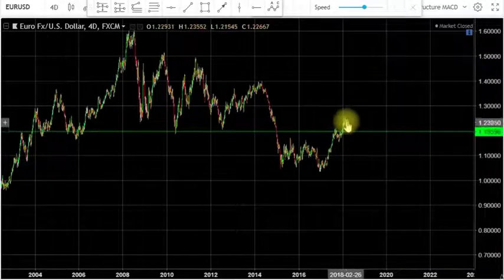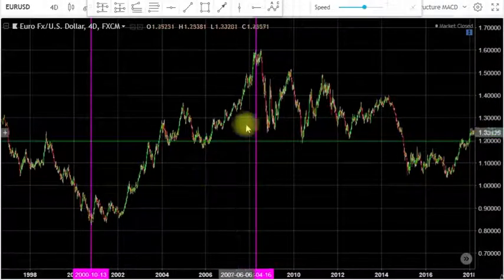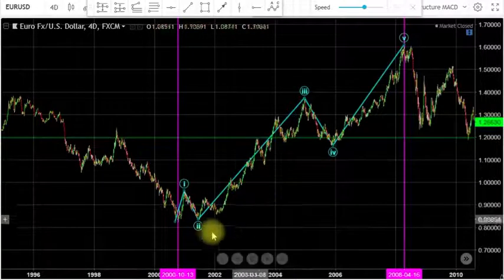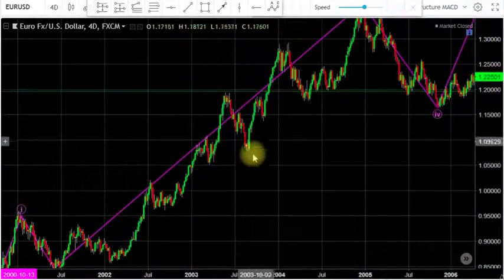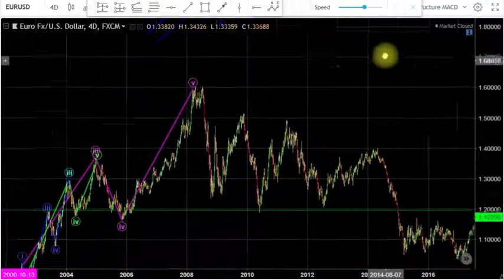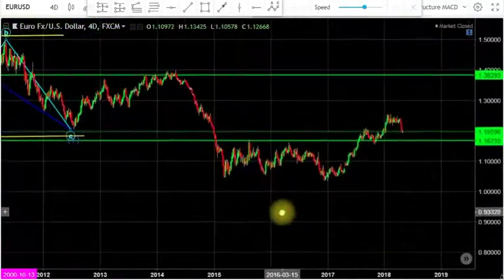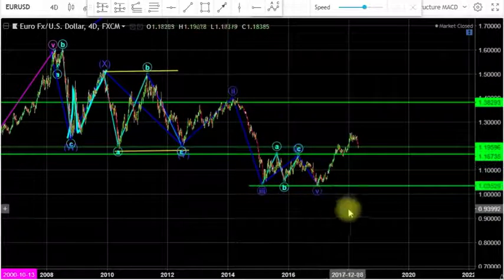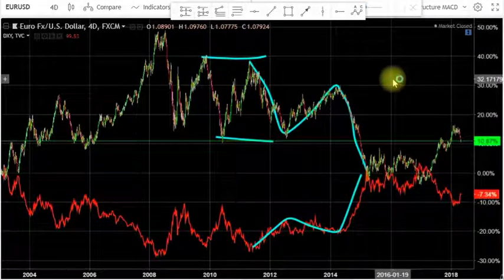2. Elliott Wave Theory - Introduction to Identification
This is the second recording in "The Competent Trader" training series. Here we take a look at a complex chart on the daily time scale and identify the Elliott structures (waves) with in it. This is an overview and we'll go into much more detail for each structure in subsequent recordings.

I am currently recording a new version of the course which should reflect the 3 additional years experience in trading and training.